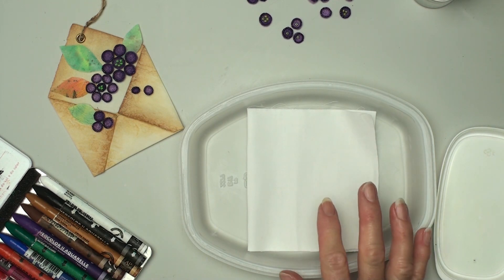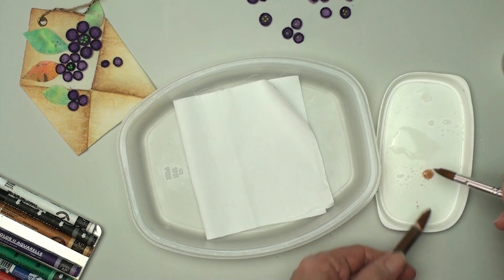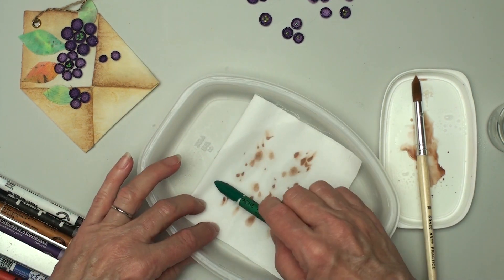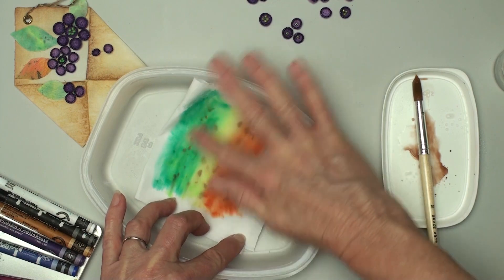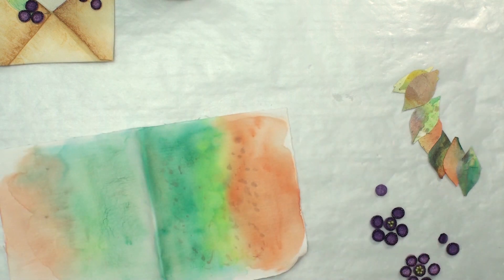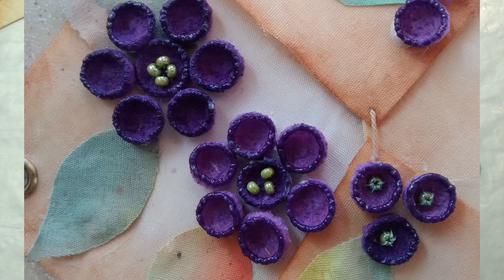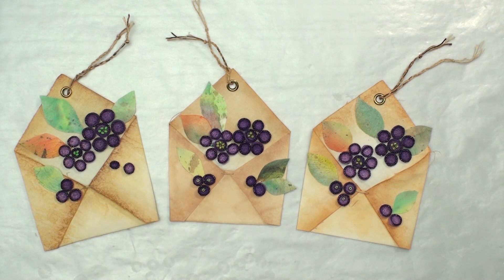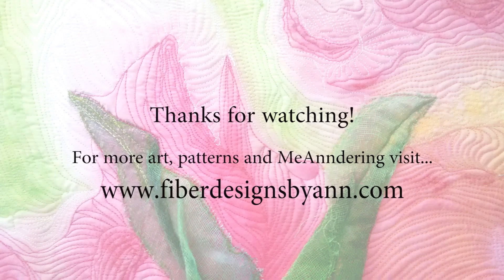Embellish the Fabric Envelope Series part 4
Embellish the Fabric Envelope pt 4 by painting fabric leaves then add them along with the felt cups to embellish the cute little mixed media envelopes.